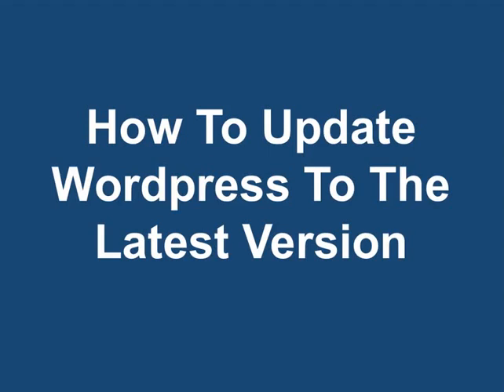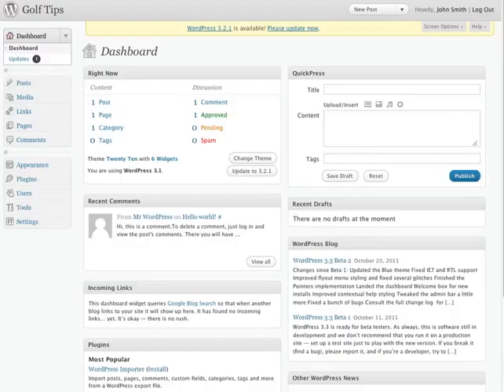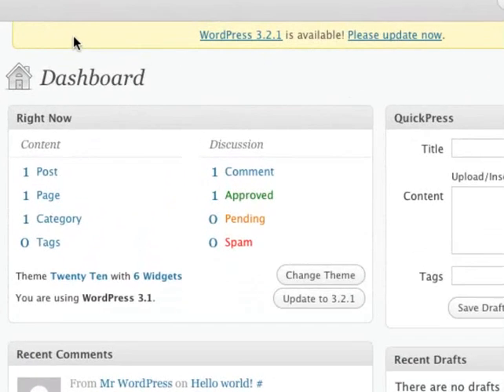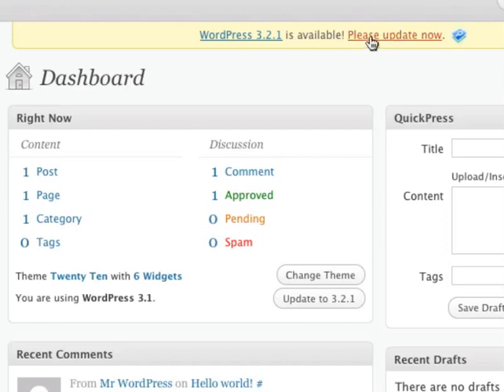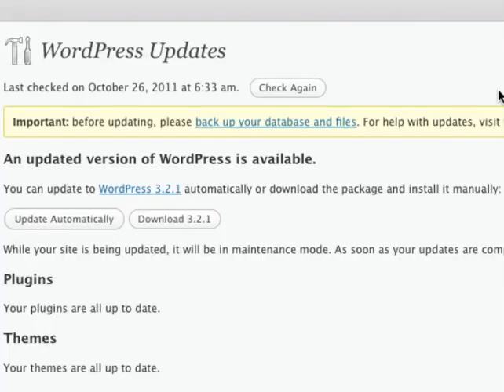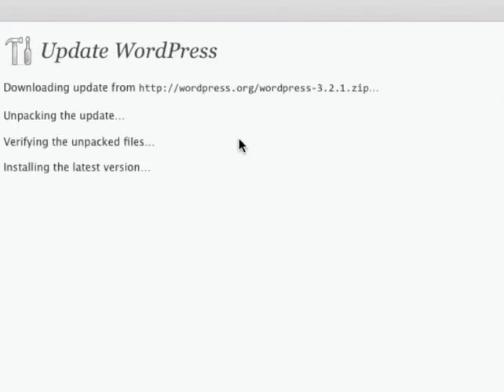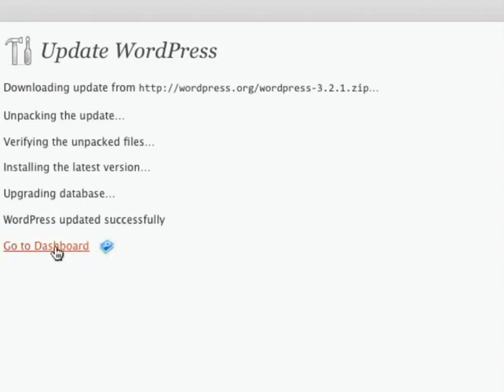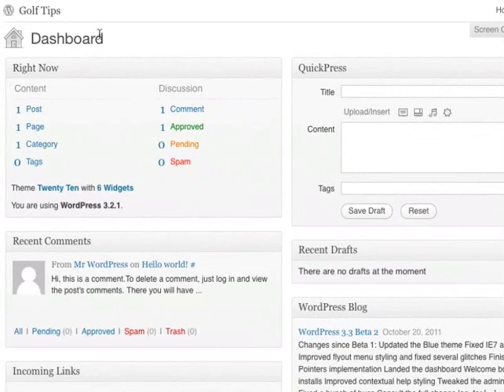Learn Word Press Installation Course / How To Update Word Press